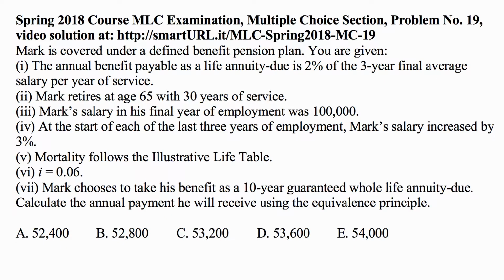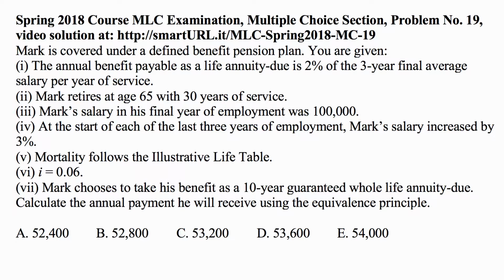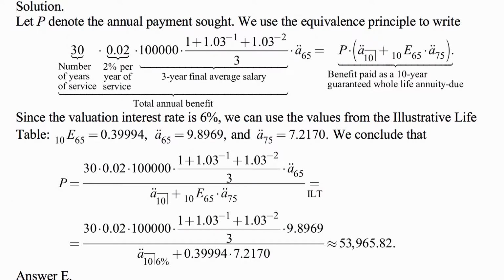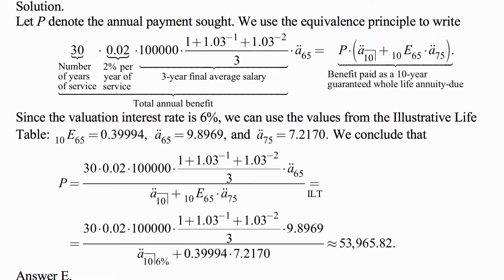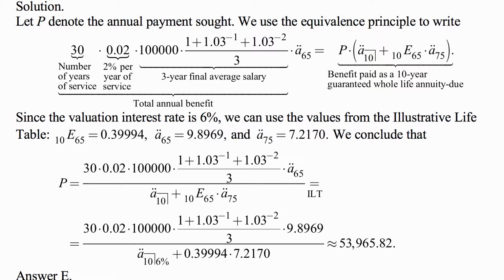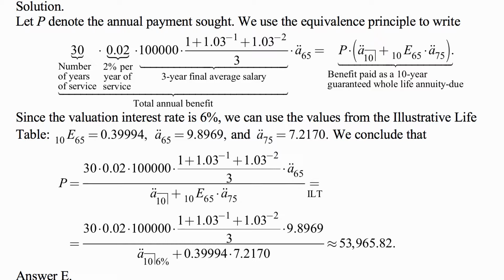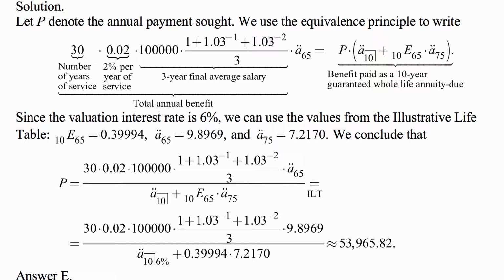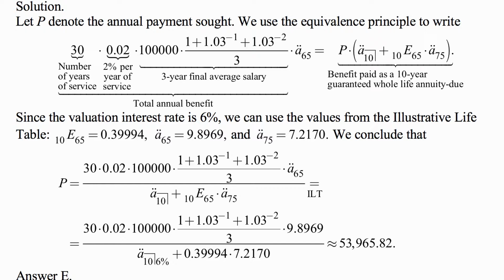Exam LTAM exercise for July 7, 2018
Exam LTAM exercise for July 7, 2018, Spring 2018 Course MLC Examination, Multiple Choice Section, Problem No. 19, video solution